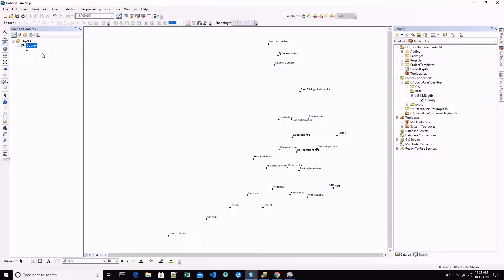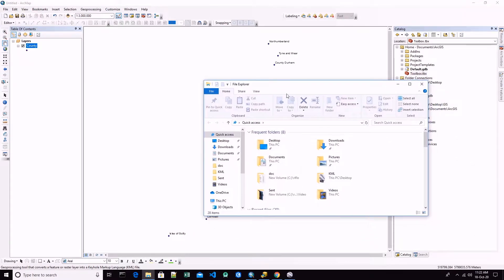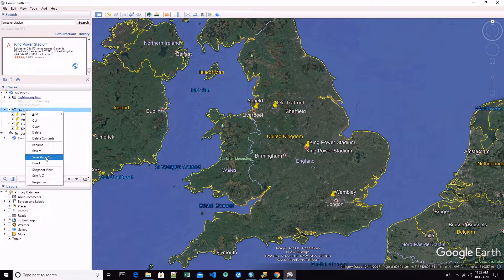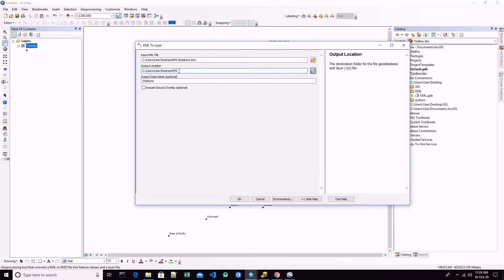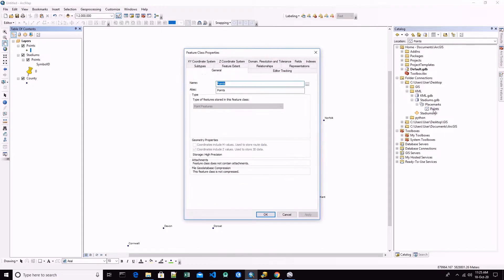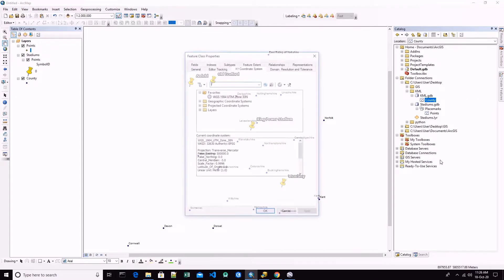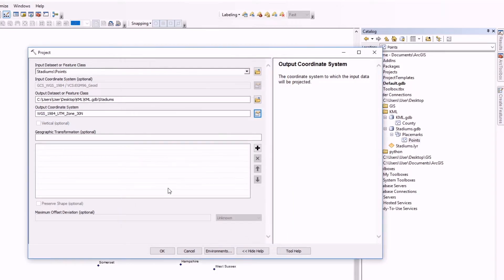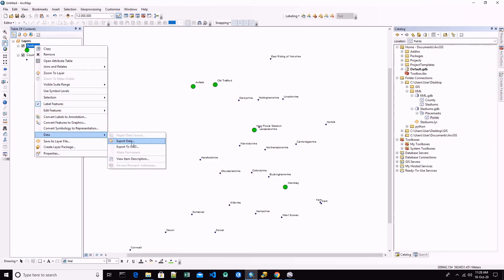Convert Shapefile to KML Format with ArcGIS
Welcome to another ArcGIS tutorial. Today I'm gonna show you how to work with KML files, how to convert from KML, and how to convert into KML using ArcGIS. And at the end of the tutorial, I'm explaining some tips on the coordinates system trick, so you can convert the layer into AUTOCAD drawing files.